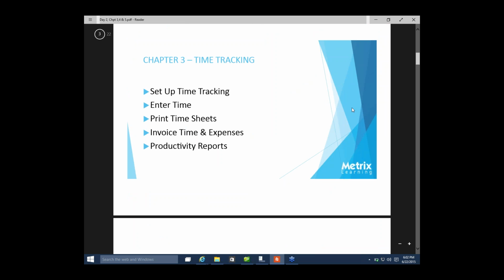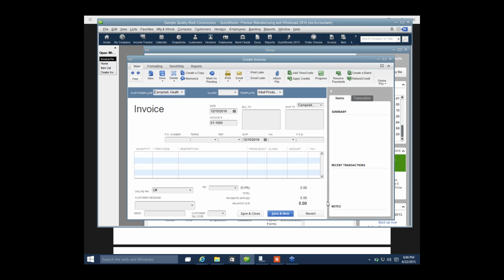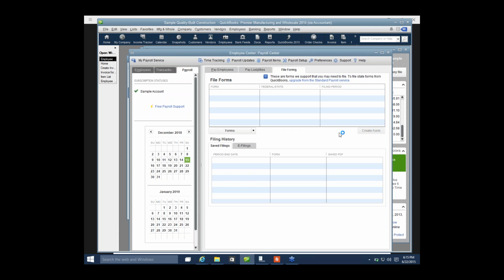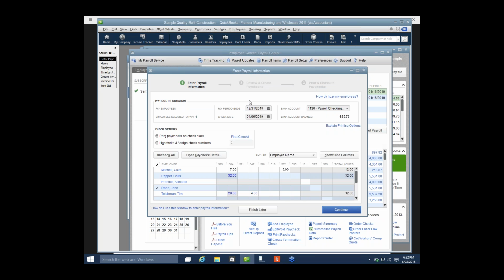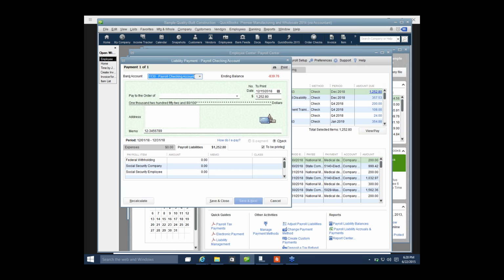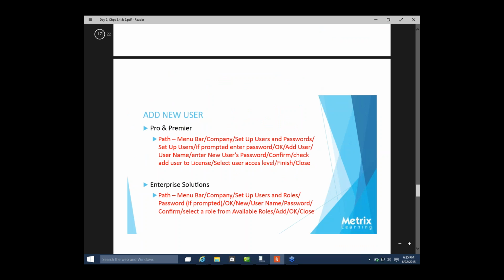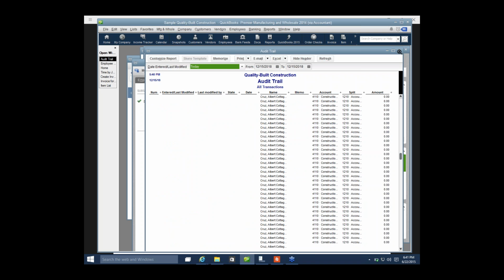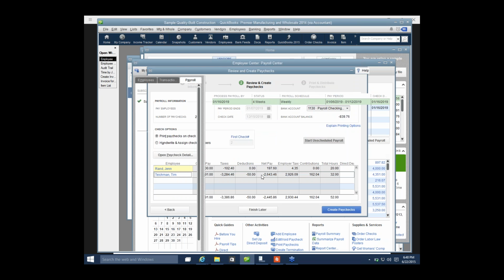QuickBooks Program Mentor Review Webinar 6/22/15